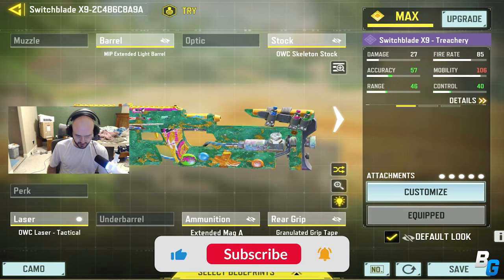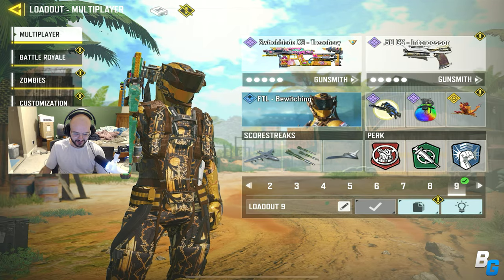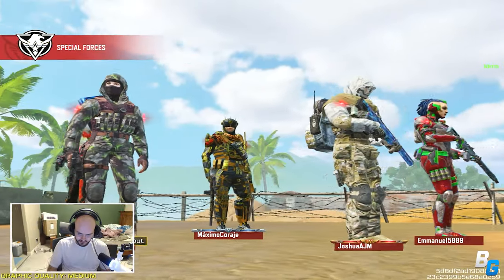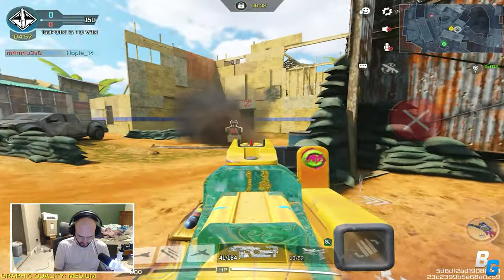I NUKED THEM with 69 KILLS with the SWITCHBLADE! (Season 5)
Lul.